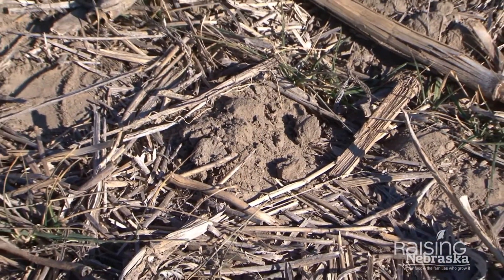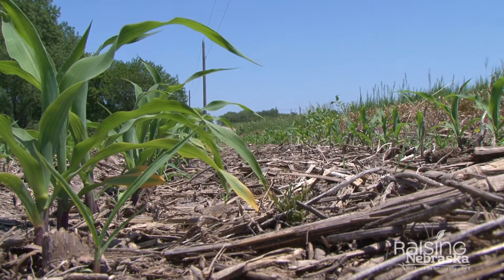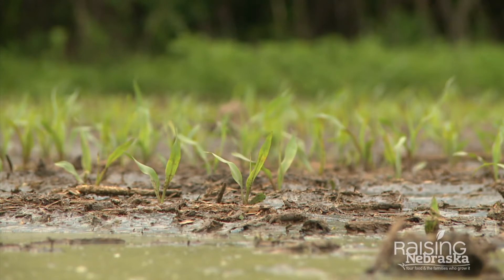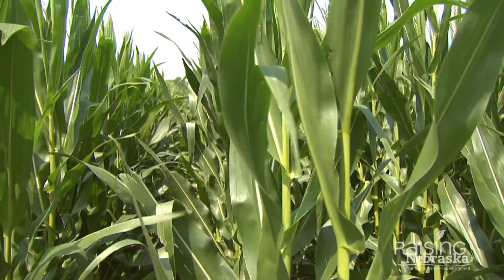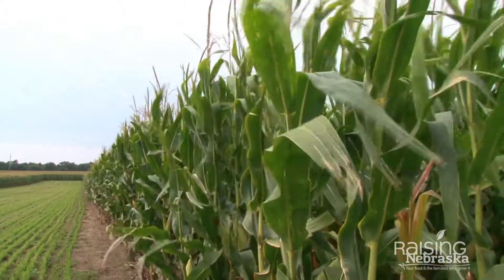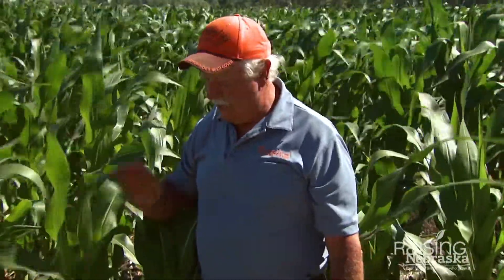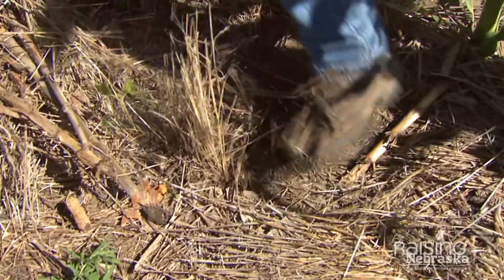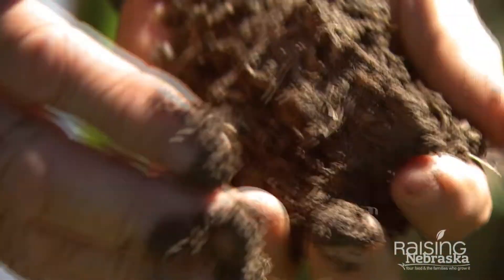Why do farmers leave stalks in their fields?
Raising Nebraska, your food and the families who grow it: Trusted Voices, farmers and ranchers caring for the land. From science and innovation, to community and culture, and even the global economy, Nebraska’s agricultural experience touches everyone. Paul Schaffert, Crop Farmer, Indianola, Nebraska.